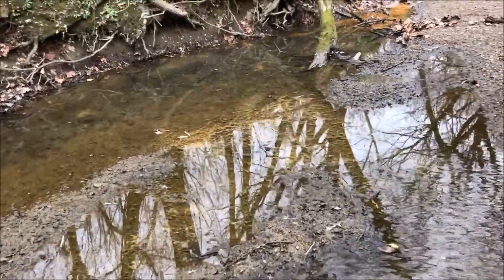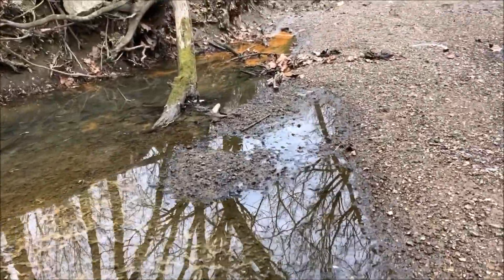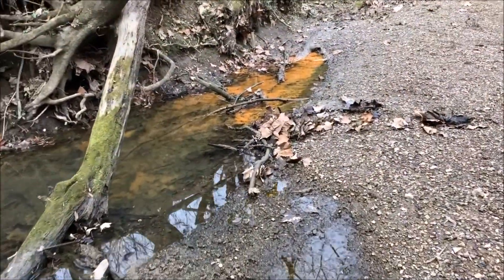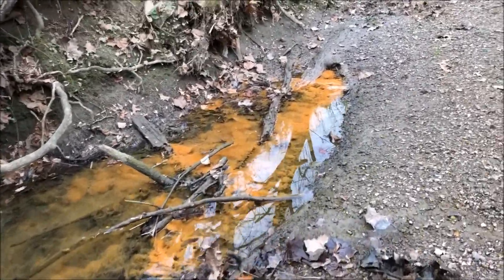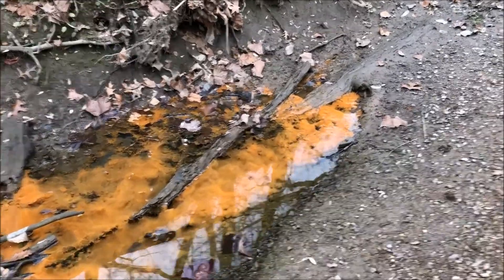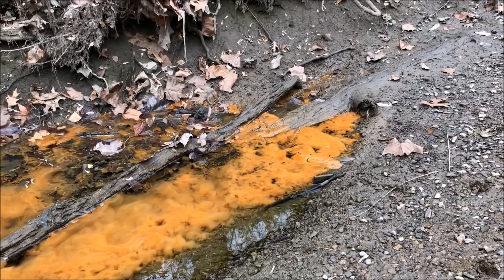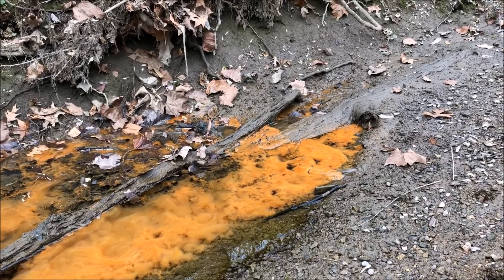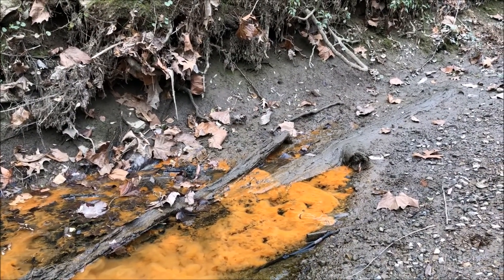Anoxic Water Seep at Channel Margins of East Fork Poplar Creek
An example of steep biogeochemical gradients across the subsurface-surface interface where anoxic water discharges to the surface water of East Fork Poplar Creek. Reduced iron(II) oxidizes to bright orange iron(III) in the presence of dissolved oxygen in the surface water.  Iron oxidizing bacteria may also contribute to the process. Provided by the Biogeochemical Transformations at Critical Interfaces Scientific Focus Area, Oak Ridge National Laboratory, Oak Ridge, Tennessee.